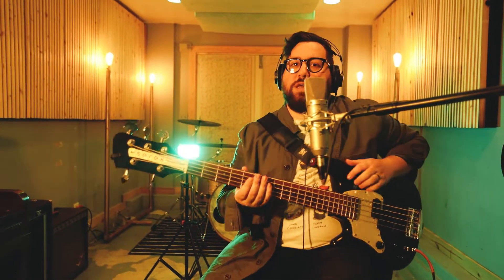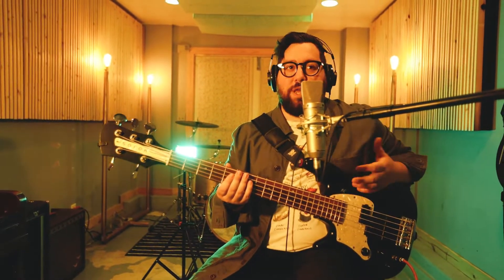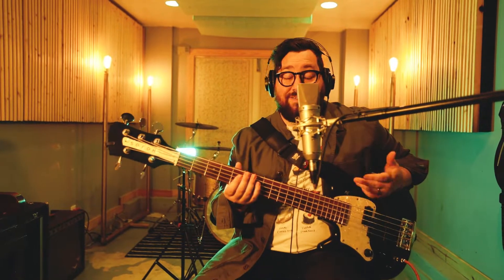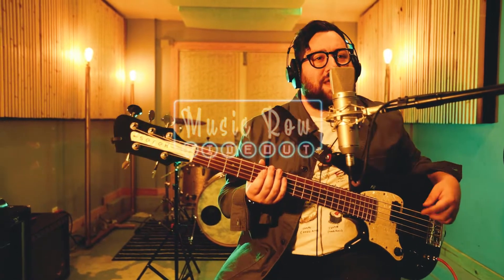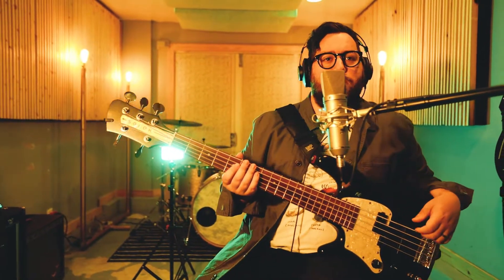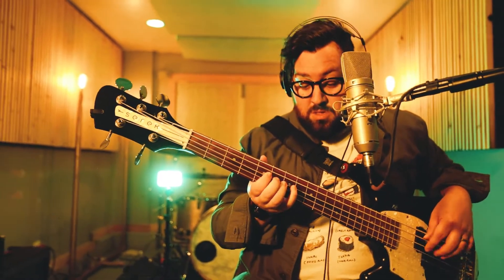Matt O'Donnell - Slaps Da' Bass Part 3 (Live on MRH)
Whether it’s with a bass in his hand or his arms crossed in the control room, artists love having Matt O’Donnell giving them backup. “I really love the role of the bass player,” says O’Donnell. “There’s something about fully embracing the link between the drums and the notes that’s really rewarding. I try and take the mindset of helping be a kind of mortar into all the situations I find myself in.”

It should come as no surprise that embracing the role has put Matt on stage with a wide range of respected artists and songwriters, including Sara Evans, Sean McConnell, Ruston Kelly, Josh Thompson, and Risa Binder. “One day I woke up and realized that my career has been marked by supporting people whose art is taken really seriously. The whole show is about the connection of their art to the listener. From the first note, I want my mindset to be about how I help build a stronger platform for them to launch from.”

More recently, Matt has been working in the producer’s chair to help artists present their songs in the most honest and intentional way possible.

Originally from northeast Pennsylvania, Matt O’Donnell has been living and working as a musician in Nashville since early 2009. He’s happy to mention in hushed tones having attended Boston’s Berklee College of Music to prepare for a career in music. Matt also served as the Managing Editor of Bass Frontiers Magazine online from 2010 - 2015.